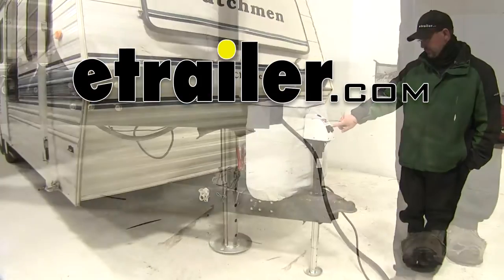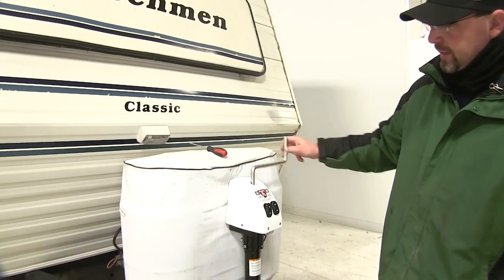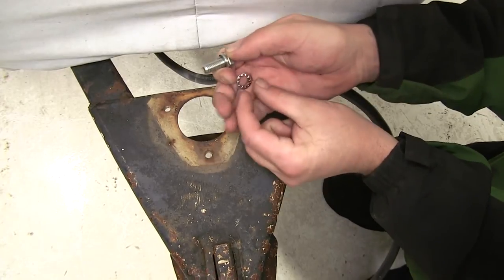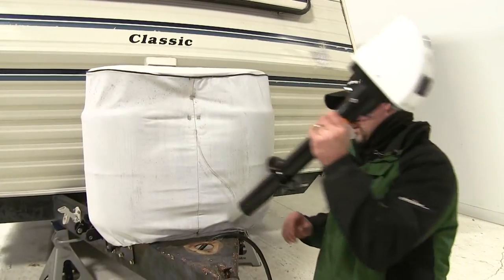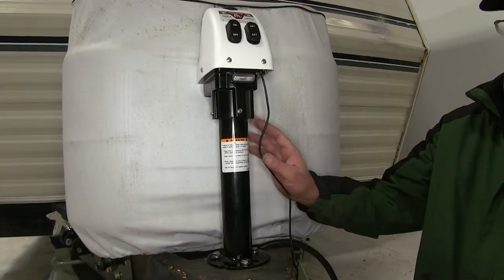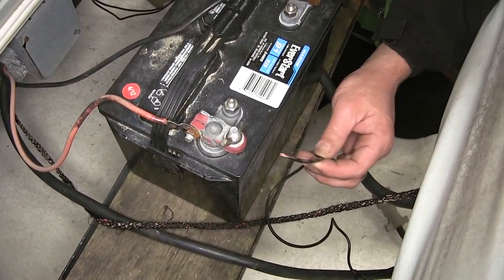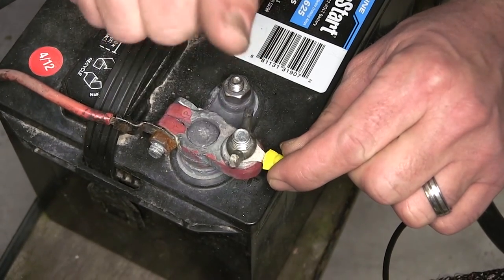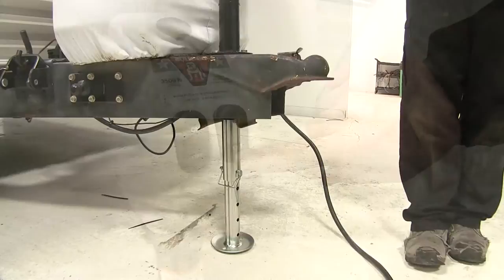etrailer | Bulldog Powered-Drive Trailer Jack Installation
Today, on our Camper, we're going to be installing our Bulldog Powered-Drive Trailer Jack with Drop Leg part number BD500188. Let's go over few of the features of our new Bulldog Powered Jack. Here, we have an on-off switch that controls the light. The light will shine down on the tongue or cutler. Here, we have a retract which will allow our jack to go down and extend which pushes the trailer back up. Now, if you get into a situation where the batteries die and you need to manually extend the jack, you simply can by removing the plastic cover and taking the jack handle, rotating it and then extending it down. Here on our trailer, as you can see, we have the A-frame style. There's the free drilled hole with threaded nuts or threaded holes to accept the new hardware.

We'll use the new bolt and split lock washer then a serrated washer that will go down through the jack, attach the points then into the tongue of our trailer. As you can see, it will go nice and easily so, we know we've got the right size. Now, in cases where the tongue is not drilled and tapped out so that it will thread right in provided is a nut that can be put on the bottom to secure it also. Now, to begin our install, we'll first take the drop leg of the bottom of the jack off. To do that, we'll remove the pin and clip and simply slide it out of the shaft. As we put it in position, we'll make sure we have our controls here facing the front and lining up the free drilled touch-up points with the well nuts in the tongue in the trailer. I'm going to install each fastener in finger type until we have them all in place.

Now, we can go ahead and run down our fasteners. Now, with our jack secured, we're going to go ahead and route and secure our power wire. We're just going to use some simple zip ties to secure it here to the jack. As we route it down to the frame, we'll then catch the trailer wiring as we route towards the battery. Now, as we route it here to the positive battery post since we have an open terminal, we're going to go ahead and add a ring terminal to attach that positive battery post terminal. Slide the ring terminal on, crimp it down then we can simply remove the wing nut, slide the ring terminal in place and then re-secure it with the wing nut.

Now that's secured, we'll go and cut up the excess in the zip ties to clean up our install lock. Now, we'll go ahead and re-install the foot. Input our pin back in and secure it with the clip. And there you have it for the install, the Bulldog Powered-Drive Trailer Jack Part Number BD500188. .